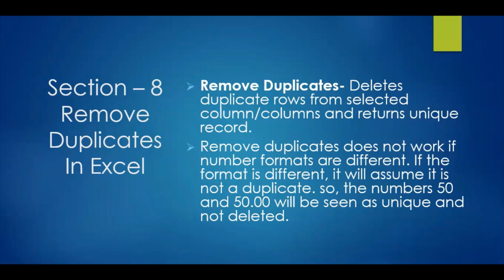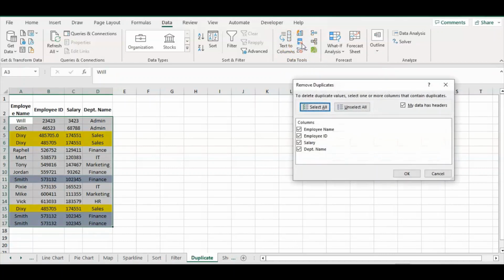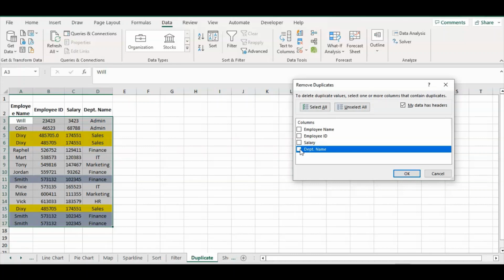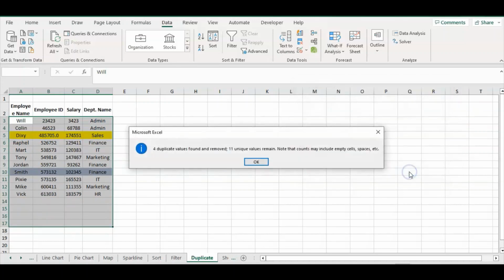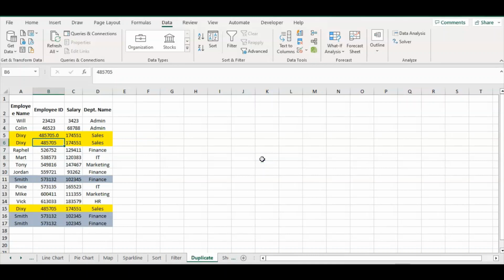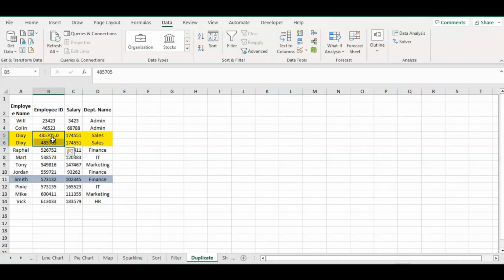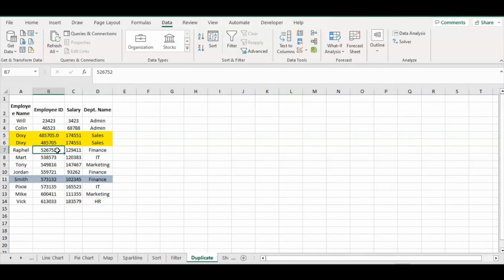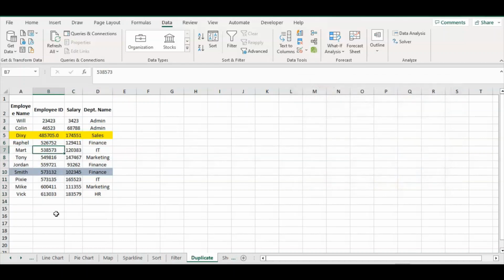Basic Excel - Remove Duplicates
Exploring ways to Removing Duplicates in Excel - The video goes through a brief overview of the different ways of removing duplicates in excel and shows a hands-on way to do it.